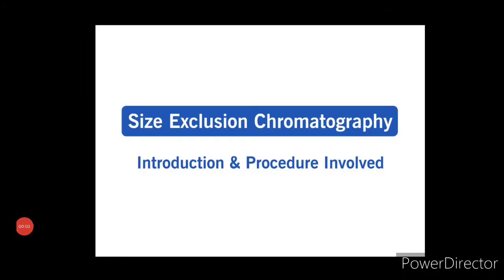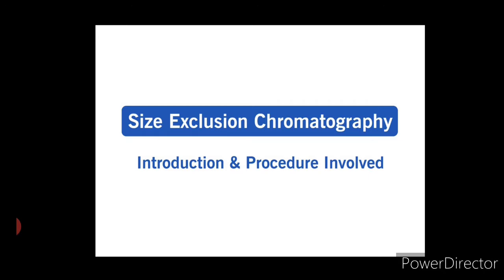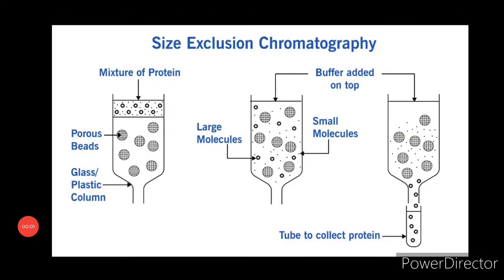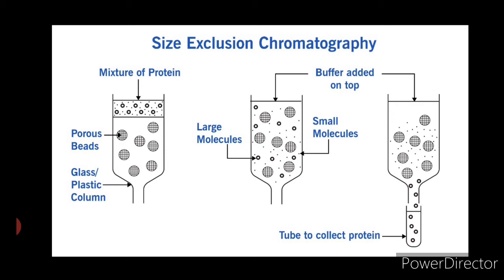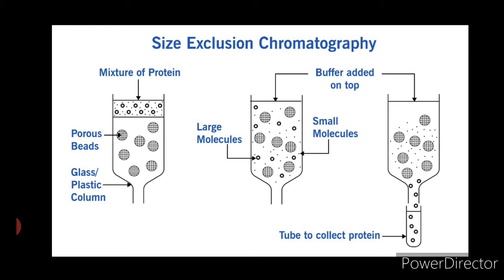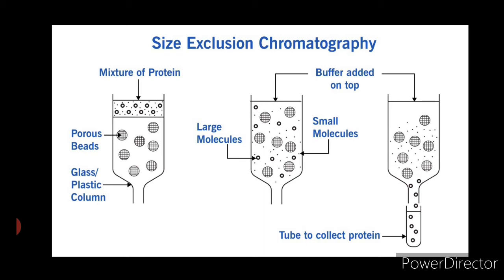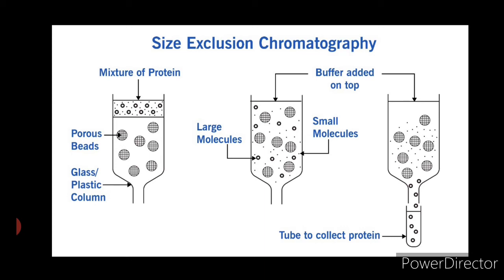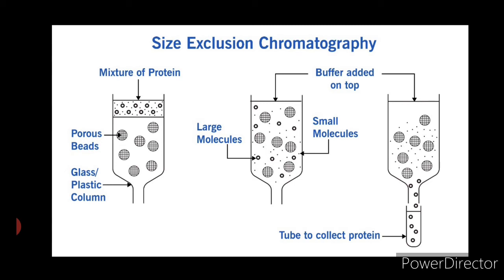Size Exclusion Chromatography:- Introduction and Procedure Involved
This video talks about Size exclusion chromatography which is one of the most important technique in study of proteomics. This video describes introduction and procedure involved in Size exclusion chromatography in detail.  Size exclusion chromatography is also called as gel filtration chromatography or molecular sieve chromatography. This video will help you all to understand the topic in a simplified manner.

But before going in to the details of Size exclusion chromatography, I want you all to understand basic concepts of chromatography first. I have already made a YouTube video on chromatography basics. Link of the video is mentioned below.

Link of video:-

Salil Nayak.